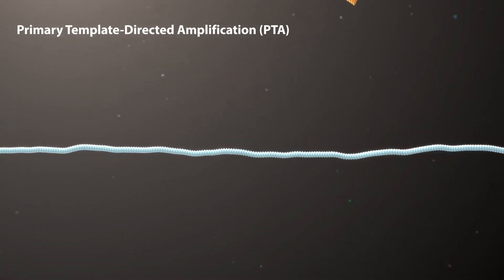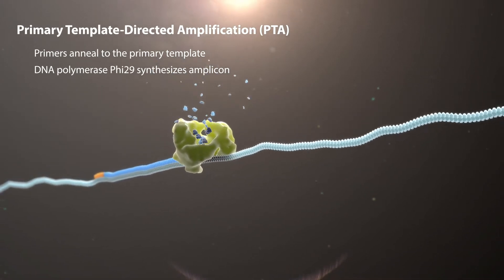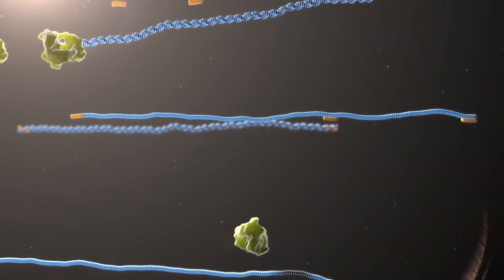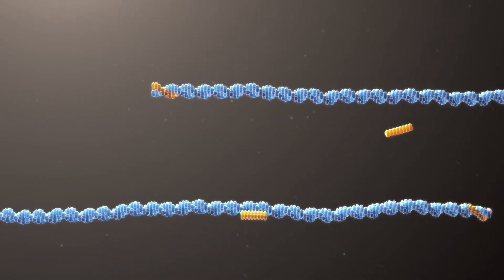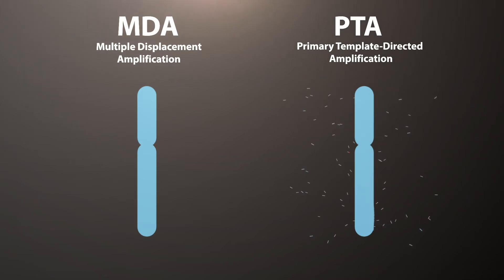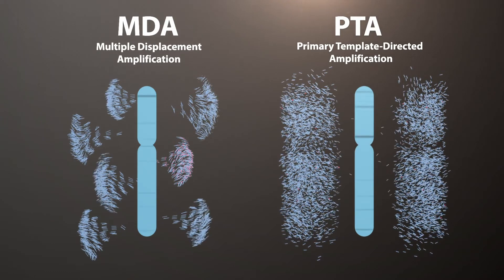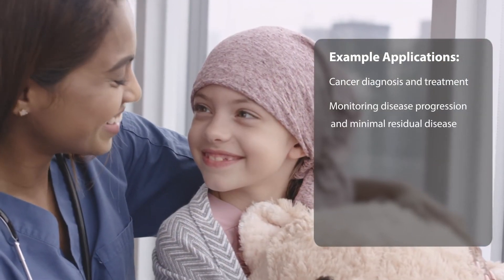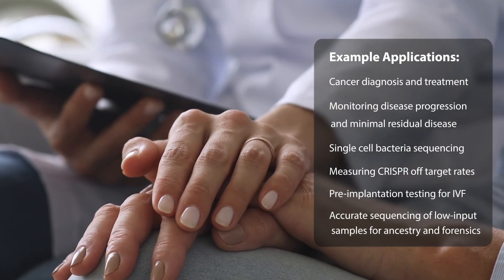BioSkryb Primary Template-directed Amplification (PTA)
Primary Template-directed Amplification or PTA employs controlled reaction parameters to reproducibly recover greater than 95% of the genome of single-cells and severely limited input samples with best-in-class fidelity and uniformity. The unprecedented performance is highly scalable, supporting robust, reliable and routine single-cell genomic applications.